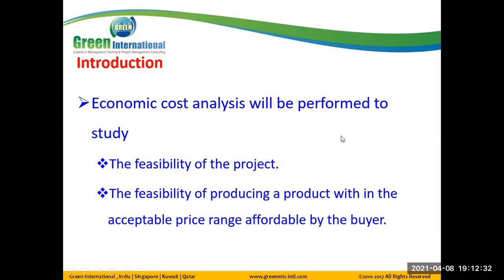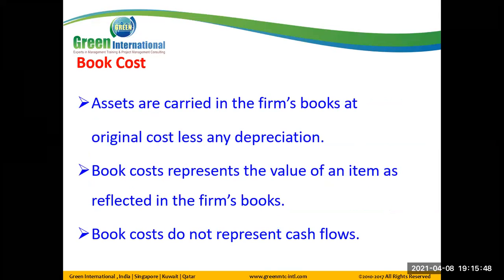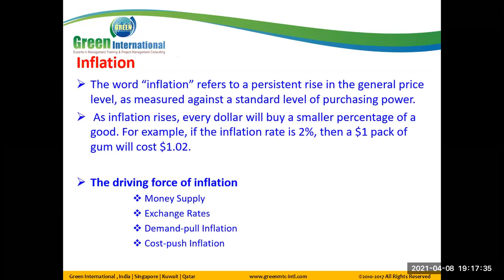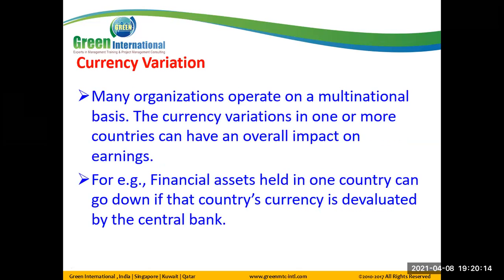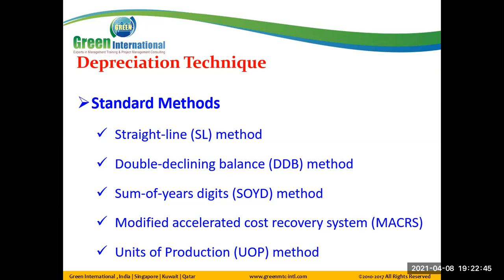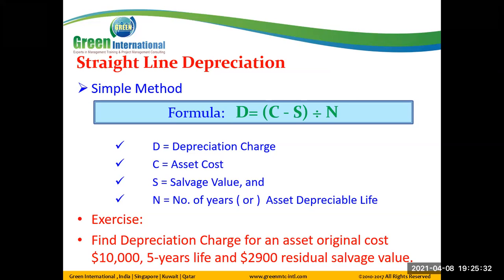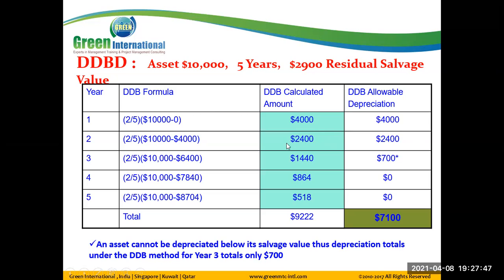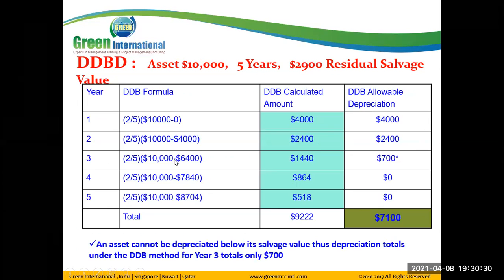UPDA Chemical Exam Questions | UPDA Chemical Syllabus Questions | MMUP Chemical Questions